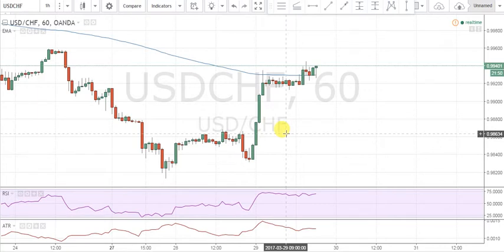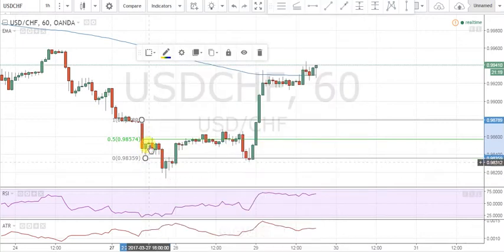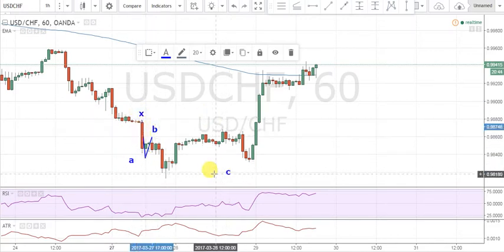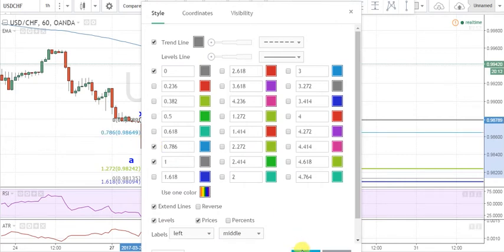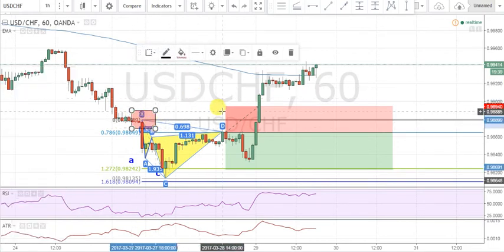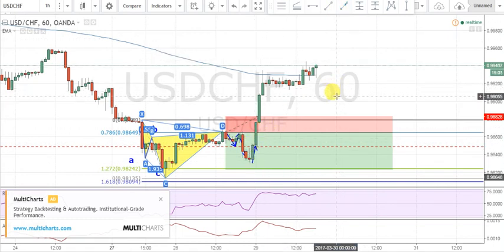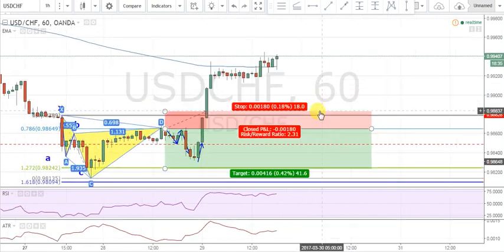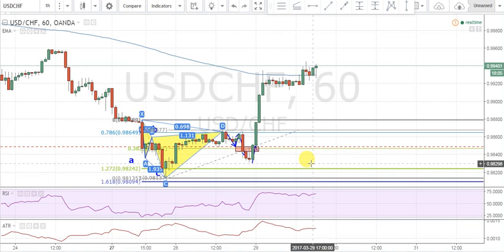TRADING JOURNAL / 31ST MARCH / USDCHF +20